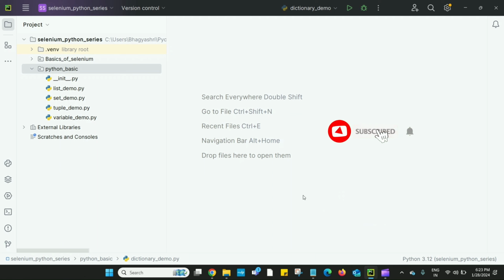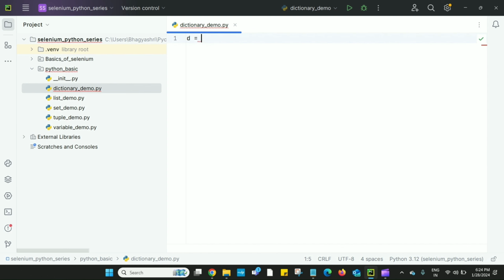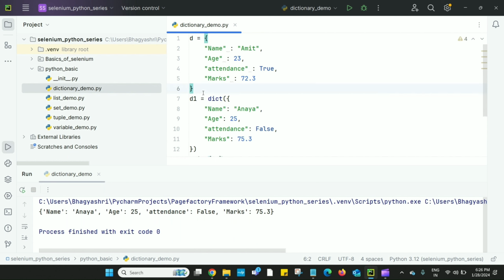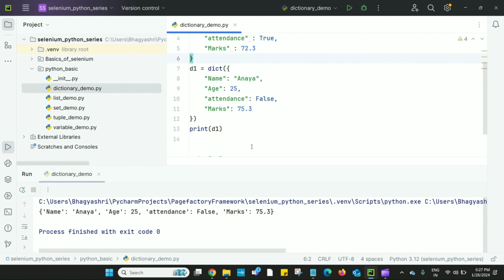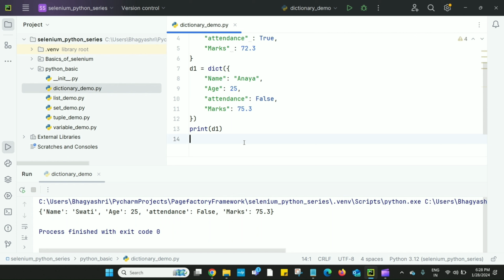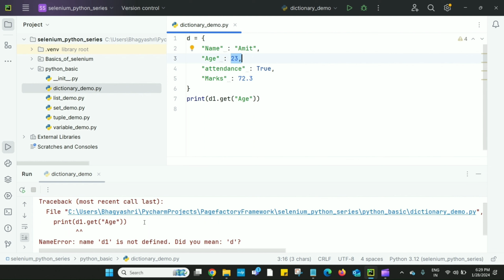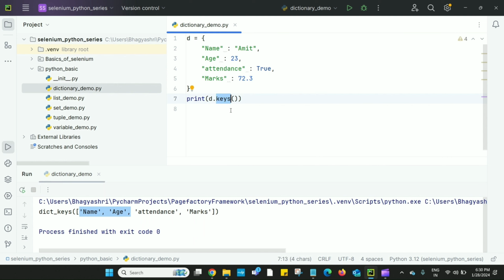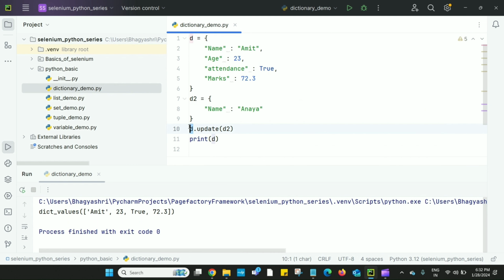#7 Dictionary in Python-Selenium with Python tutorial for beginner